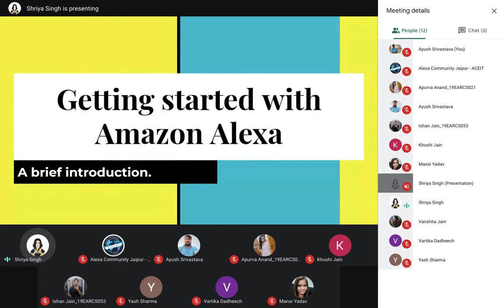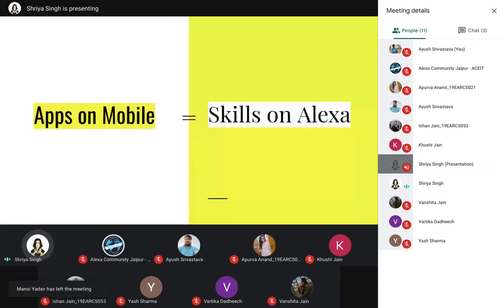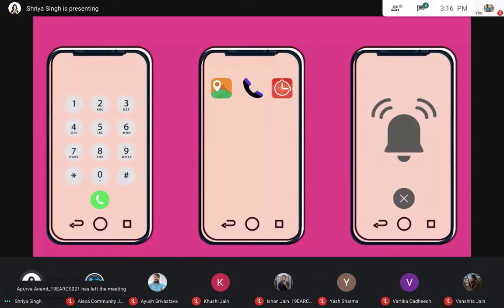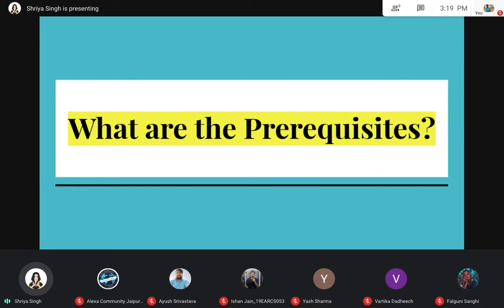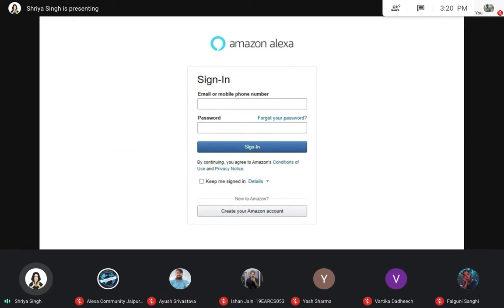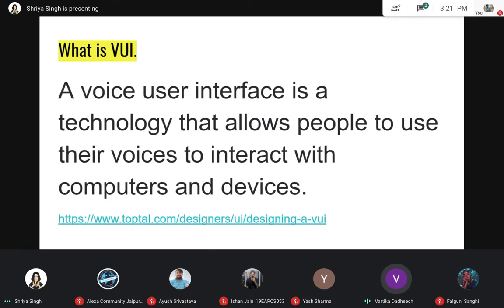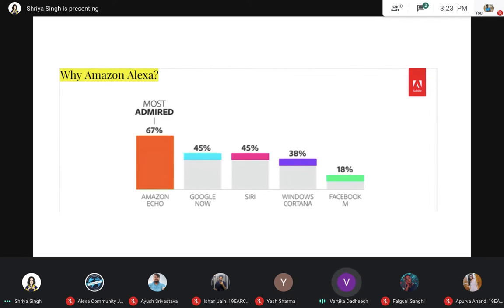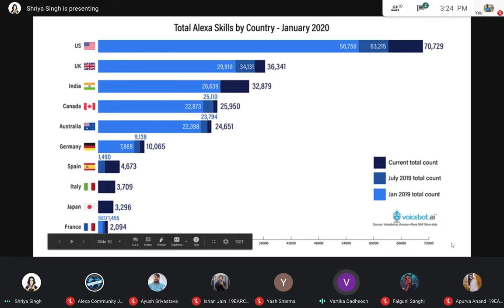Orientation Event || Alexa community || ACEIT, Jaipur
Hey everyone, we are really excited to start this club at ACEIT Jaipur. We are hoping that you found the orientation event insightful. There will be further sessions regarding publishing your own Alexa Skill. We will be guiding you through every step of the way.

Here's the link to the feedback form,  we would love to hear back from you!